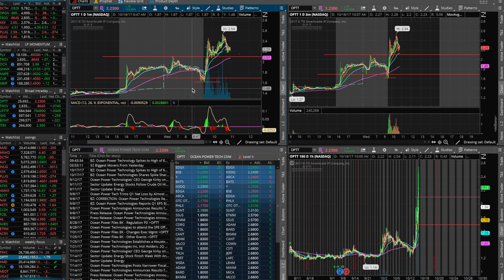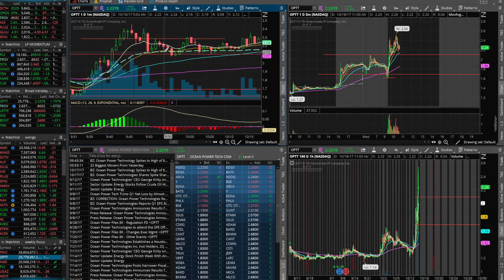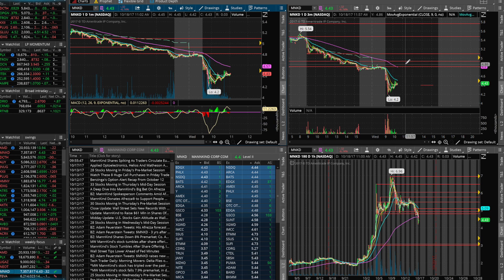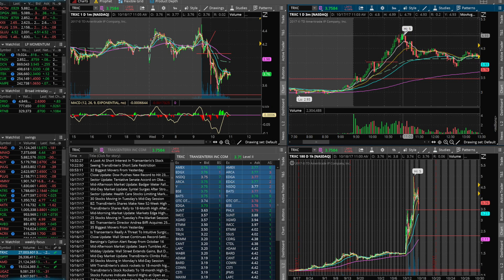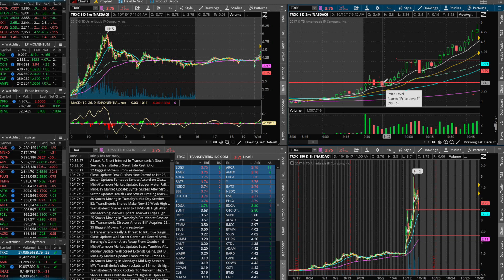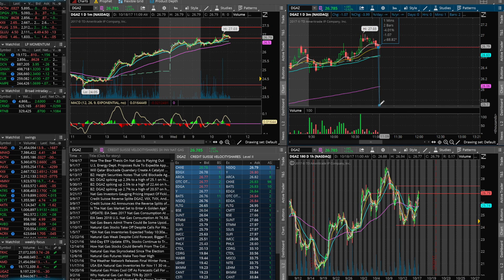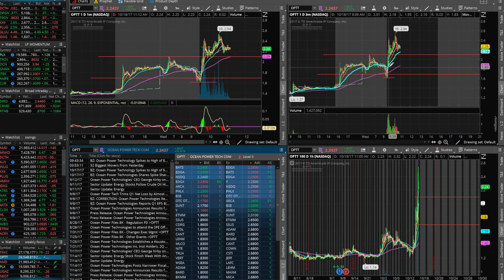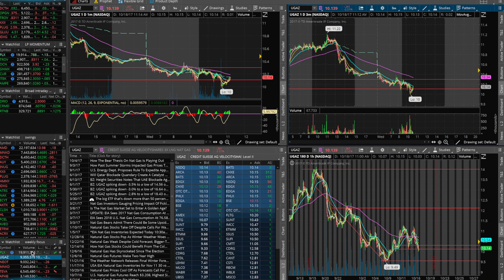Quick Video on Risk Management - Safe Trading Strategies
Safe Trading Strategy - Parts of Video Below

1:00 - 7:00 - Chasing and Price of Stock on Risk Mangement
7:38 - Risk Management Based on Price
11:20 - Risk Management Based on News
16:20 - Final Tip for Risk Management

If you have any requests let me know, comment or message or check our discord!